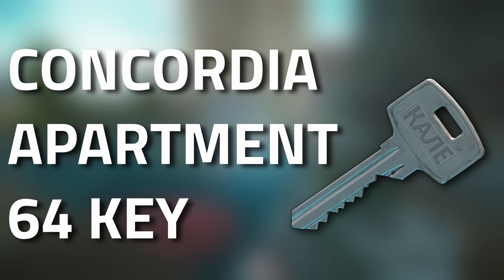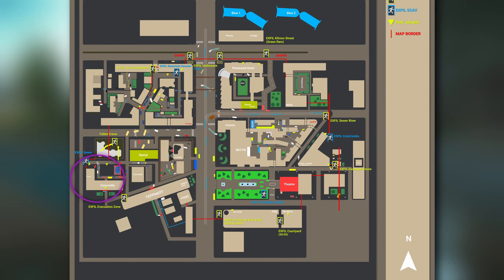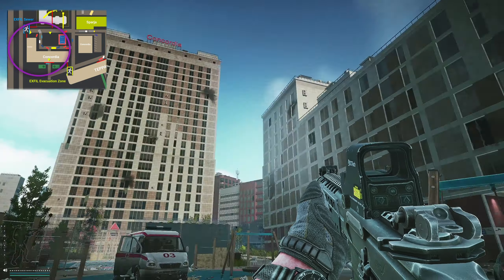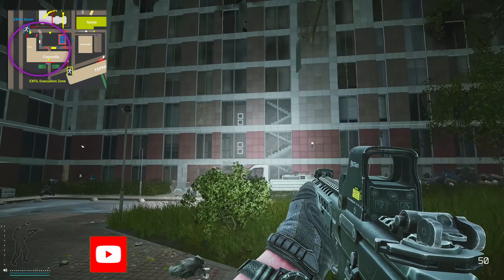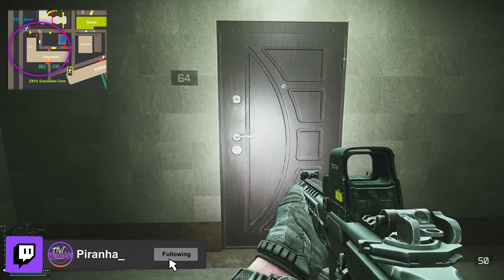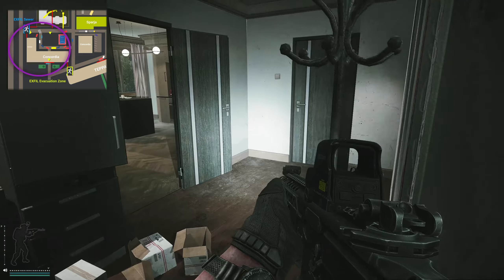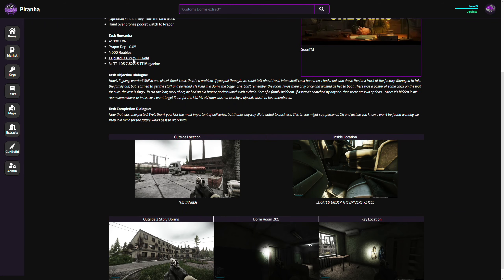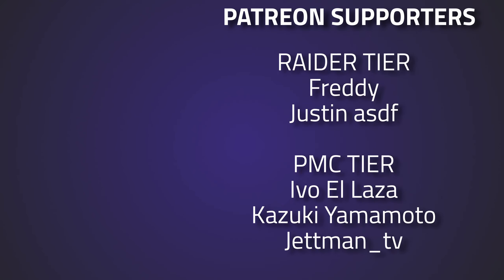Concordia Apartment 64 Key - Key Guide - Escape From Tarkov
🔵🟣⚫ Key Guide Details:

This is a guide for the Streets Of Tarkov Key, Concordia Apartment 64 Key in Escape From Tarkov

Key Spawn Location:
*In Jackets

Key Lock Location:
*On the second floor of the Concordia apartment building

Behind the Lock:
*Loose loot

🔵🟣⚫ Stream Schedule:
Streams everyday starting at 8AM GMT

🔵🟣⚫ Video Details:
00:00 - Concordia Apartment 64 Key Info
00:08 - Key Spawns
00:14 - Key Lock Location
01:30 - Thanks To Our Supporters